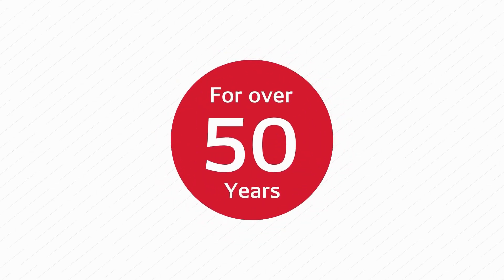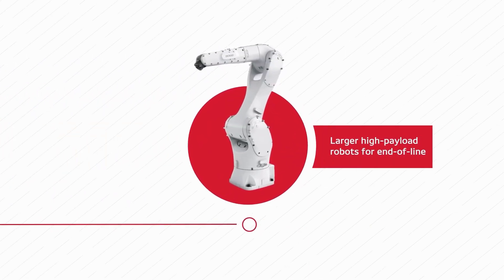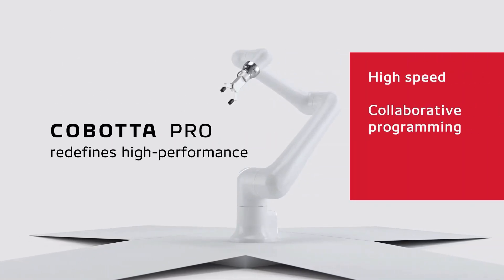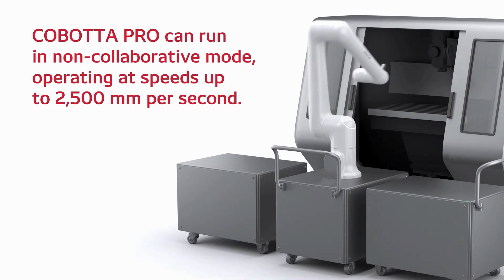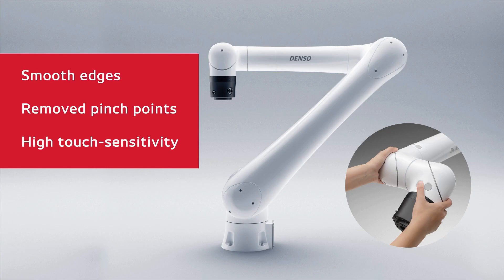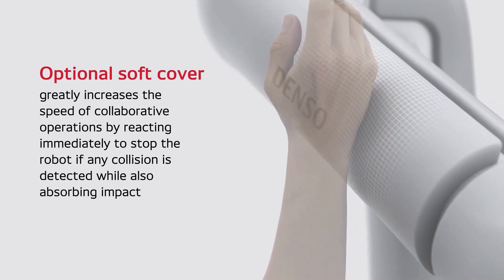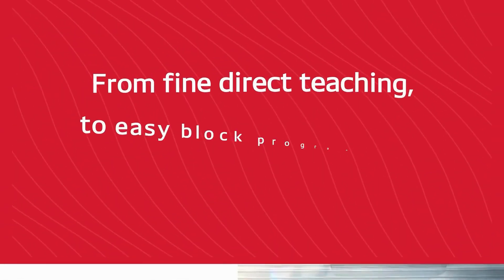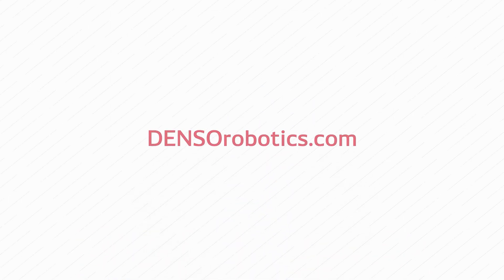DENSO Legacy of Innovation - COBOTTA PRO High-Speed Collaborative Robot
A look at one of DENSO's latest innovative products, the COBOTTA PRO is designed not only to facilitate collaboration between human workers and robots but also to consistently maximize productivity. It delivers a blend of productivity and safety for both simple tasks and multi-step processes like assembly and inspection work. With the ability to function in either collaborative mode or in high-speed mode, COBOTTA PRO can operate at a maximum TCP speed of 2,500 mm/s with repeatability of ±0.04 mm. The COBOTTA PRO safeguards worker safety by augmenting proprietary torque sensors, which are standard equipment at each axis, with functional safety like torque, speed, and area monitoring. In addition, the optional touch-sensing soft cover that embeds high-sensitivity contact sensors in a silicon cushioning material further reduces collision risk. This innovative design further helps improve productivity safely and collaborative capabilities.